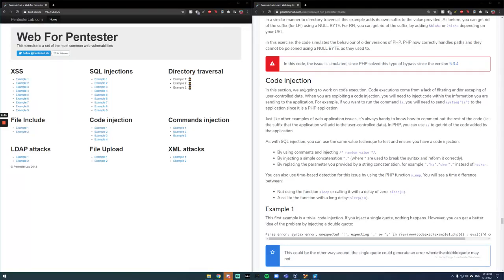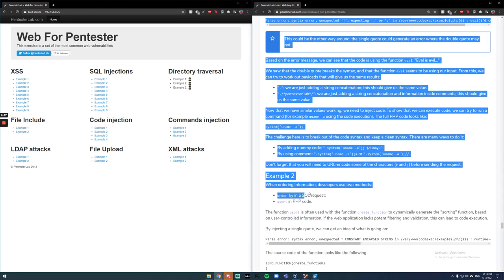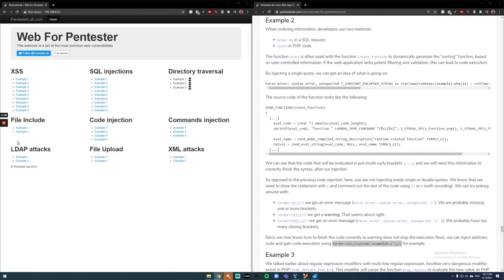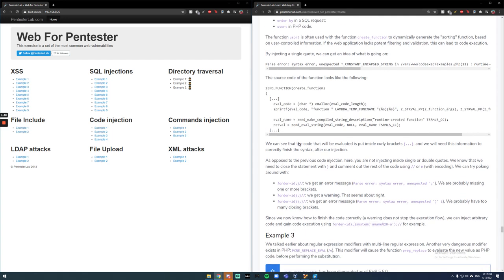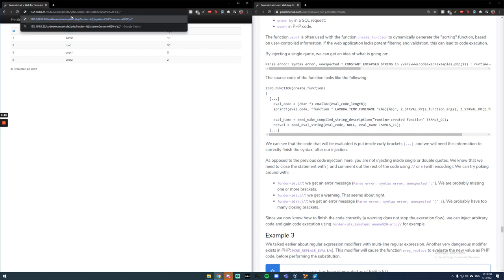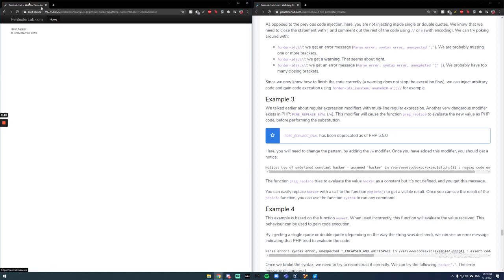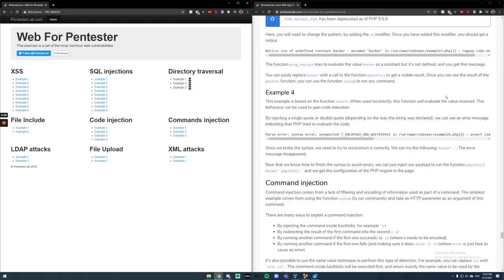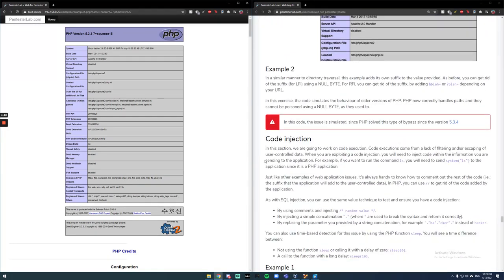WEB PENTESTER I CODE INJECTION